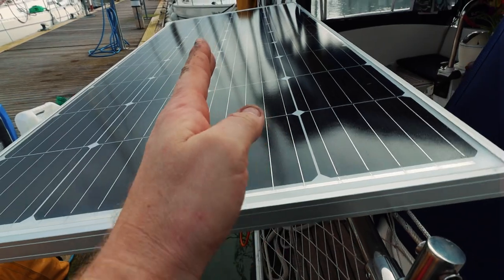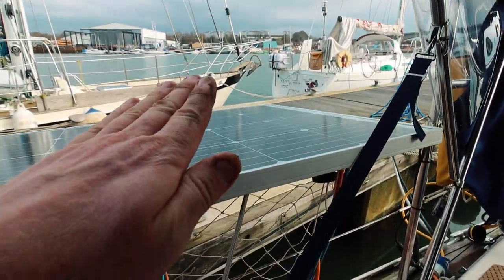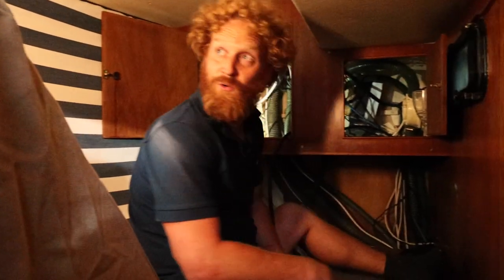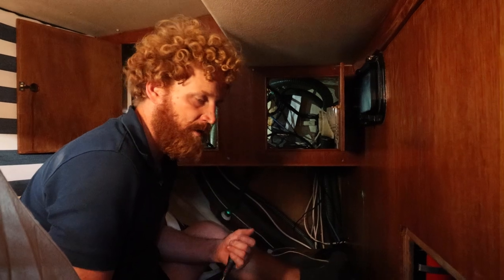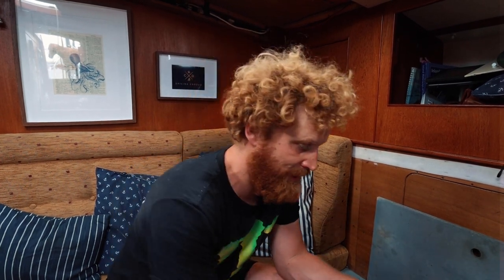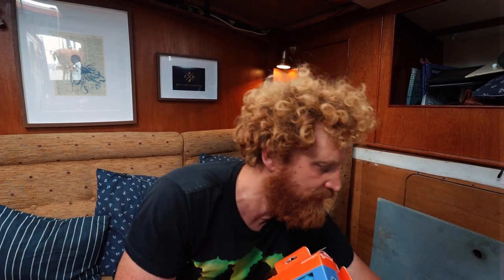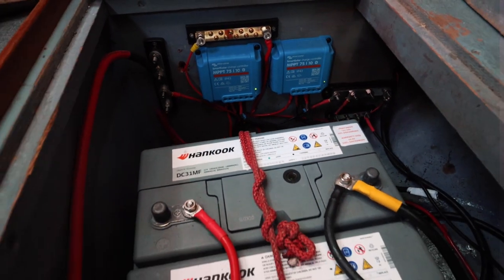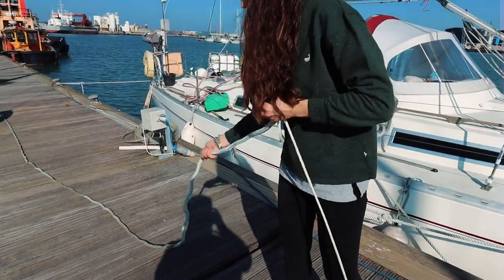Our DIY Solar Power Upgrade (Boat installation)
Welcome to our DIY solar power upgrade for our boat. This video IS NOT a 'how to' video and is intended for entertainment for anyone who followers our adventure as we leave the reality of life in a brickks and mortar house, along with our 9-5 jobs, and attempt to build a more self sufficient life, full of adventure and exploration.

We don't have any electrical installation experience at all, and so deciding to brave a DIY solar system upgrade for our boat took a little bit of nerve, but we were also really lucky in that we found a company that essentially spoke to us over the phone and then put everything we'd need together in an all in one package, with super digestible instructions that even a simpleton like me could follow.

Here is a list of ALL the links in the video that I think you'll find useful, if you're thinking about doing something similar.

First and most importantly Sun Store (Curtis is the owner of SunStore and a true gent with his time and help, he remained polite each and EVERY time I called to say I was stuck 😬

The solar panel mounting brackets from Force 4 Chandlery (it's just where we happened to buy them, by all means shop around).

Sea Screw (this is such a useful shop that we discovered through someone else channel initially, although I'm a bit embarrassed to say that I can't remember who's, as we binged watch so many other amazing creators, but here's the

Let's not forget Carly's up-cycling sail boat rope to dog lead and solar shop. Everything in here is made with her fair hands

If you'd like to support our film making efforts directly or join our Patreon Post club then be sure to check both options out here, 100% of any many made here goes to buying safety equipment that would otherwise be beyond our reach, by that I mean rather than the most basic life raft available, with Patreon support we can go one step further and get perhaps a self righting life raft, making life much easier for Carly in the event of an emergency whilst I look after Hank in an upside down life raft.

Also be sure to check out Carlys amazing efforts on Instagram

And even Hank is getting in on the instagram action, although he has a very long way to catch Carly up

We hope you're all keeping safe and well, and here's to something approaching normal being bad with us all again sometime soon 🙏🏻🙏🏻⛵️⛵️⛵️